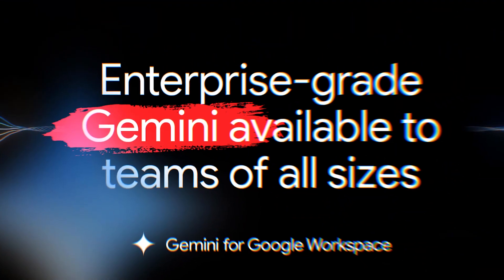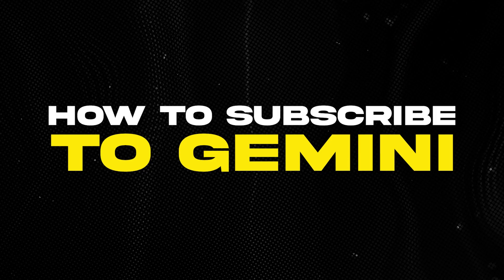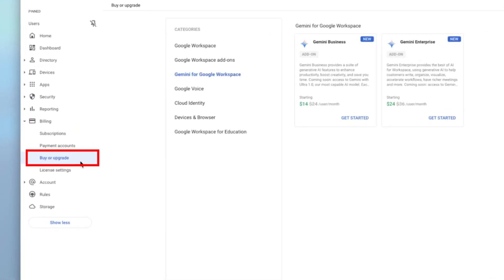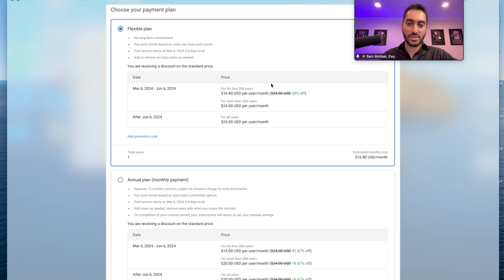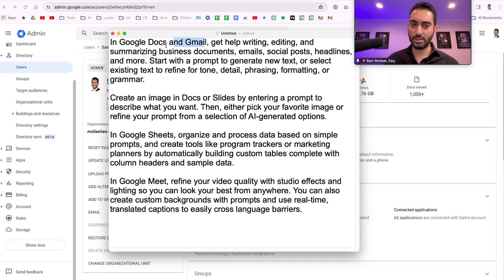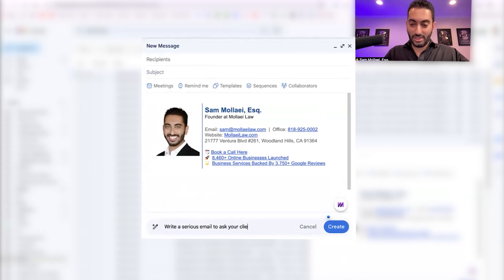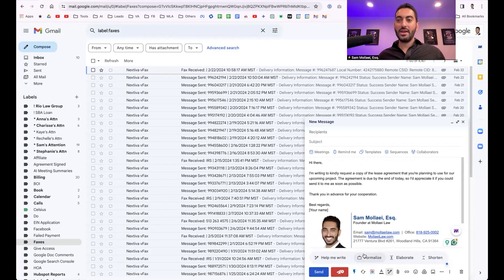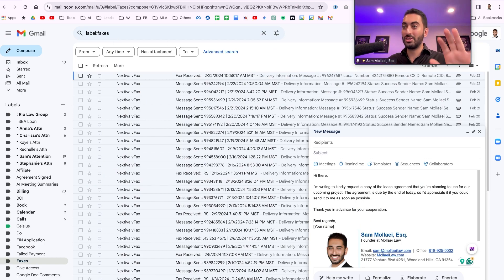Google Gemini For Lawyers: 2024 Step-by-Step Success Guide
Own a law firm? Let’s scale it with AI and turn it into an autonomous law firm. Partner with us

My name is Sam Mollaei. I'm a serial law firm entrepreneur, CEO of 7 law firms, and Managing Partner at TovLaw.com. I buy, build, and scale autonomous law firms run by AI.

Master Google Gemini with this step-by-step guide made for lawyers unlock powerful AI tools to grow your firm.

In this video, we explore the newly launched Google Gemini for Google Workspace, a revolutionary AI-powered tool designed to enhance productivity for lawyers and legal professionals. You’ll learn how to set up Google Gemini step-by-step, from accessing it in your Google Workspace to assigning licenses and exploring its powerful features across Google Docs, Gmail, Google Sheets, and Google Slides. We’ll demonstrate how this AI assistant can help you write, edit, and summarize documents, craft professional emails, and even generate automated email replies, all with a few clicks.

This video also covers the best practices for getting the most out of Google Gemini, including which plan to choose, how to optimize your subscription, and why a flexible plan might be the best option. Whether you’re a lawyer looking to streamline your workflow, an entrepreneur exploring AI for productivity, or a Google Workspace user curious about the latest innovation, this guide has you covered.

Explore the groundbreaking capabilities of GEMINI AI for lawyers in this comprehensive guide. We'll guide you through the step-by-step process of leveraging this cutting-edge technology to revolutionize your legal practice and enhance your Lawyer Marketing efforts. Join us as we demystify GEMINI AI, providing practical insights and expert advice for implementation. Whether you're seeking to streamline research, optimize client interactions, or stay ahead of the competition, this guide will empower you to unlock the full potential of GEMINI AI for your law firm.

how to set up google gemini for lawyers in 2024
is google gemini better than chatgpt for law firms
how to use google gemini to automate client emails
google gemini for improving legal document drafting
google gemini for automating client communication
how to save time with google gemini in law firms
best ai tools for law firms in 2024
google gemini features for legal professionals
how to integrate google gemini into law firm operations
google gemini for legal document review automation

"Work smart. Scale fast. Enjoy life."
-Sam Mollaei, Esq.